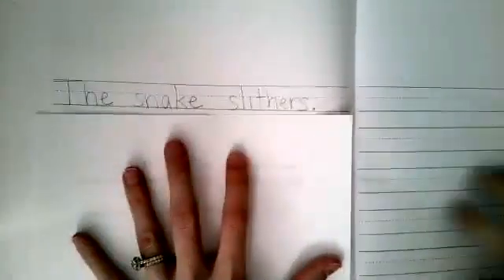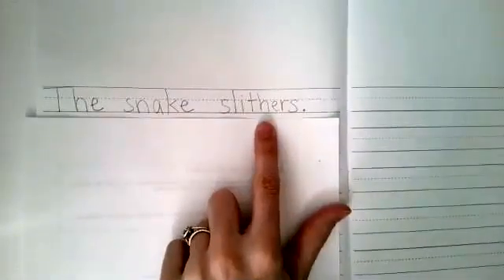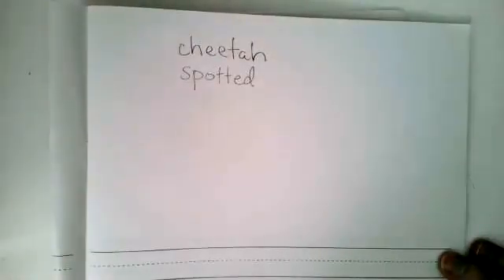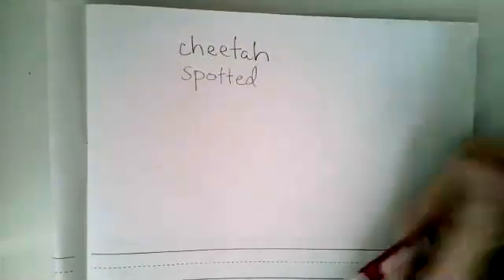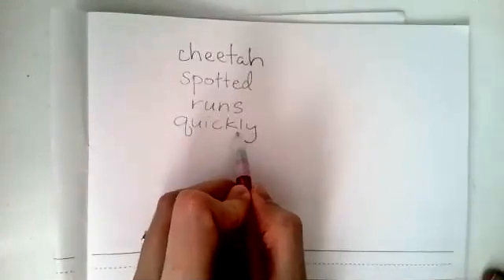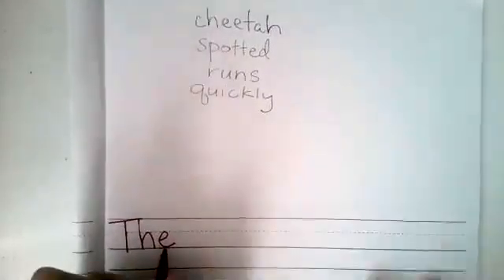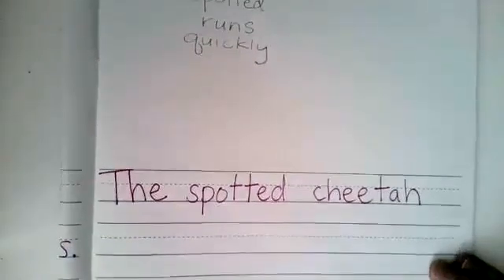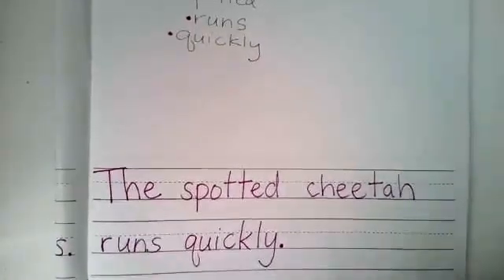Writing Descriptive Sentences